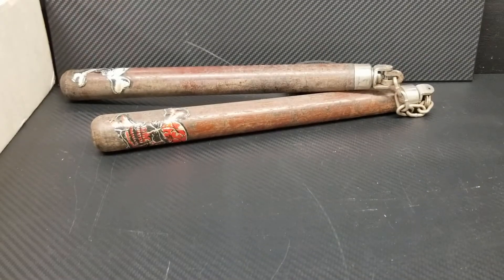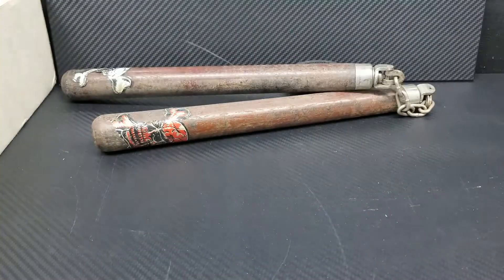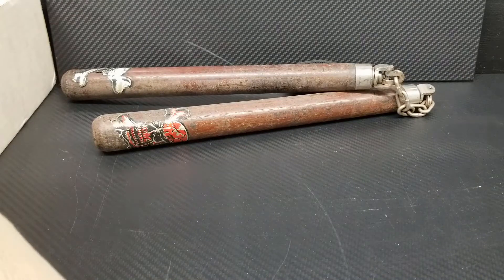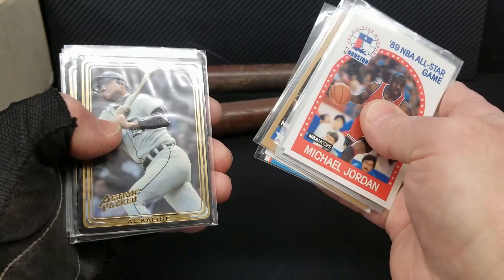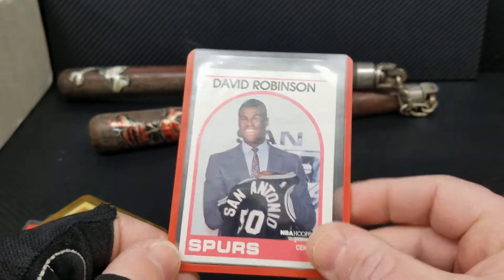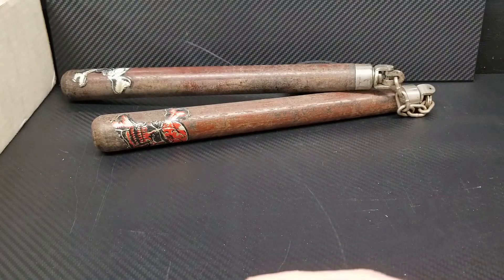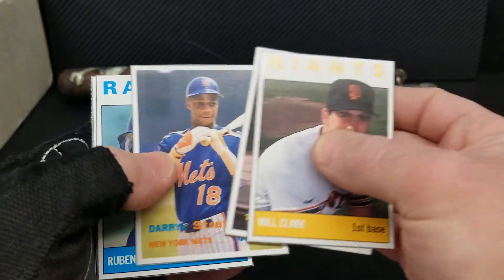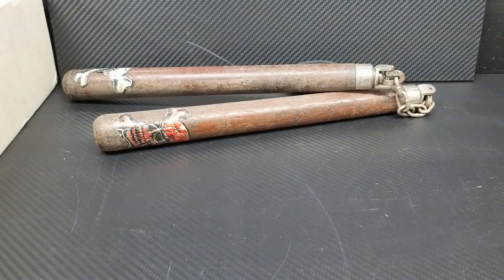Do You Know What I Like To Do After...The John Mangini Collection Response Video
This is my response video for John Mangini. I've already shown my very small vintage collection 3 or 4 times through various videos. So while these aren't on Mr. Mangini's level they are something "different".